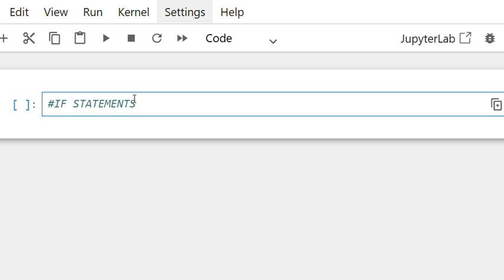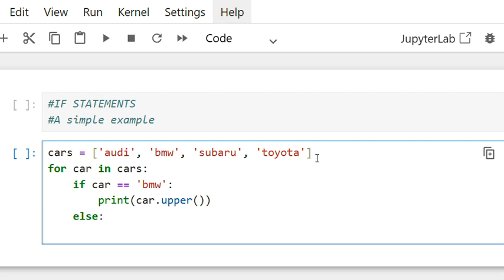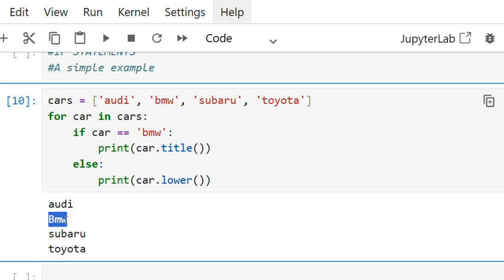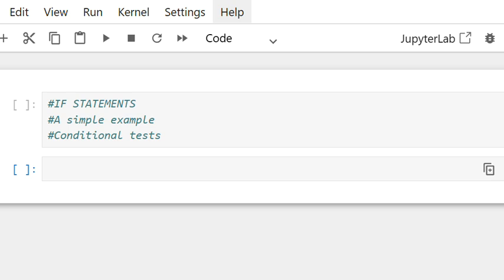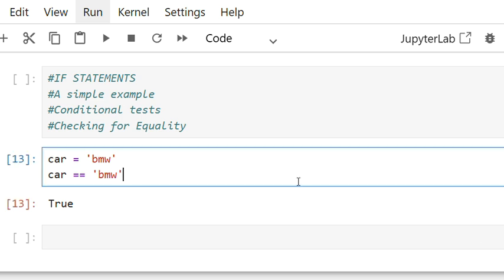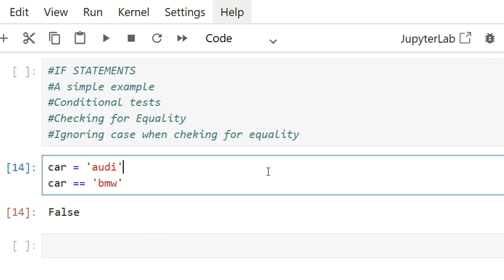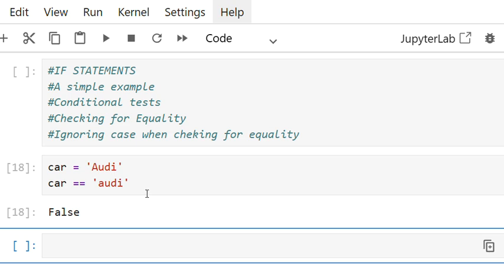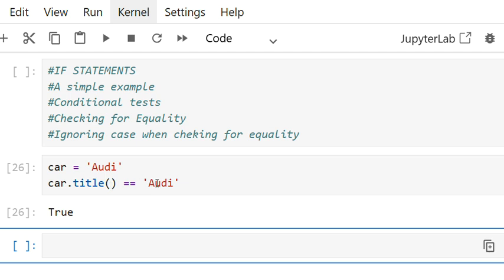Master IF Statements in Python FAST! | Equality, Conditions & Real Examples Explained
Unlock the full power of IF statements in Python in this quick and beginner-friendly tutorial! 🚀
Whether you're just starting your coding journey or want to sharpen your logic skills, this video will take you from the basics to smart conditional checks — all in UNDER 10 minutes.

🔥 What You’ll Learn:

What IF statements are & how they control your program

Simple real-world examples you can use immediately

How conditional tests actually work

Checking for equality the RIGHT way

Ignoring case when comparing values (pro tip every beginner needs!)

By the end of this video, IF statements will feel EASY — and you'll write cleaner, smarter Python code.